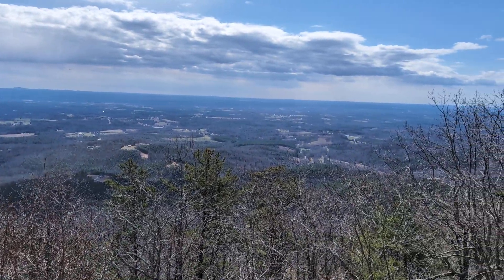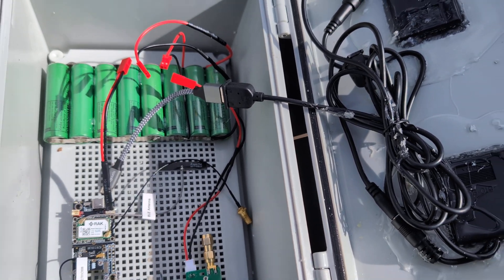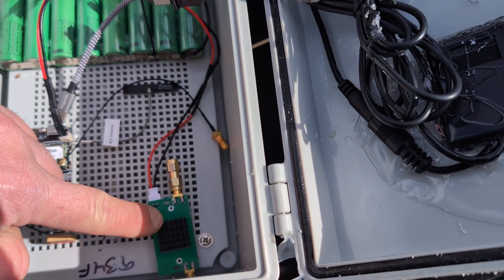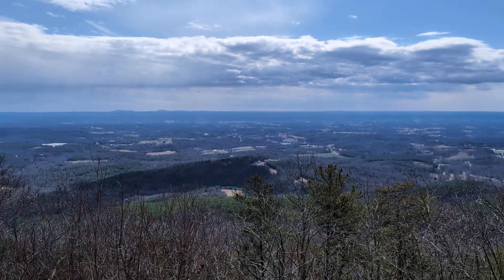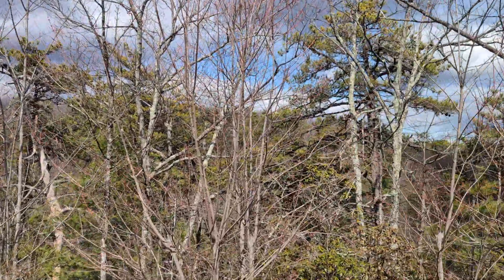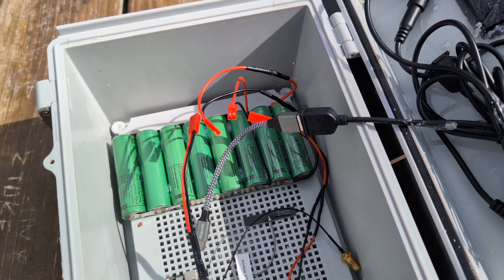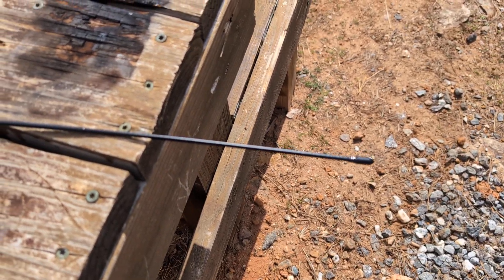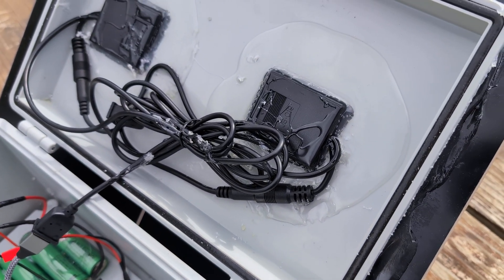Meshtastic build update. Also what not to buy.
this is a build update and one of the failures that I did.